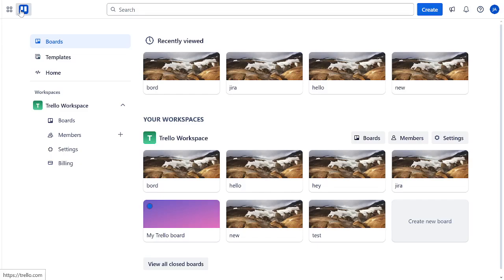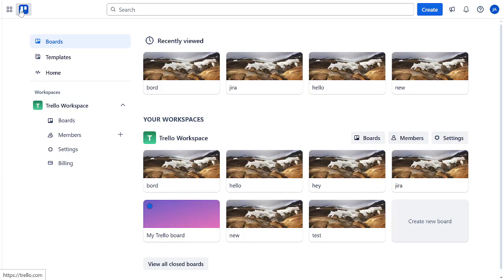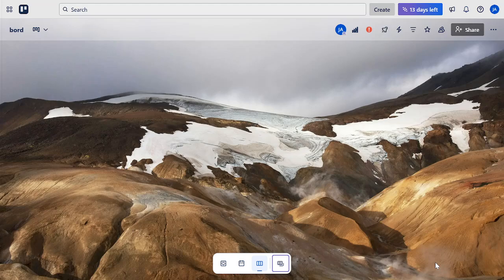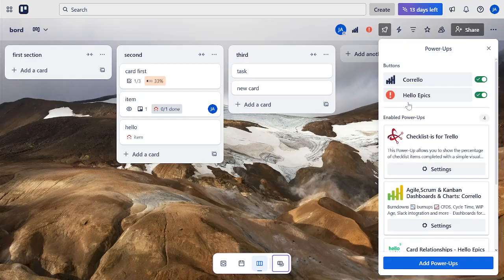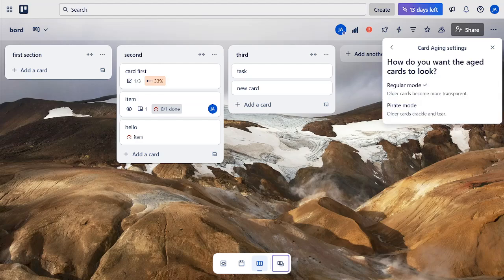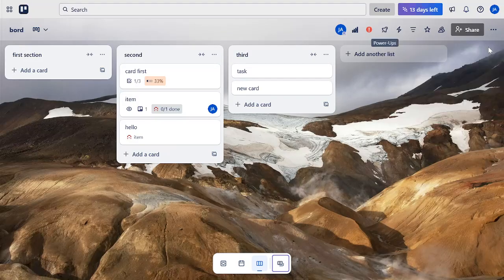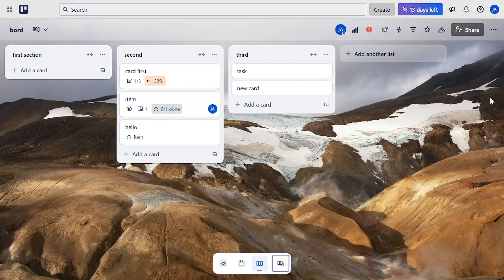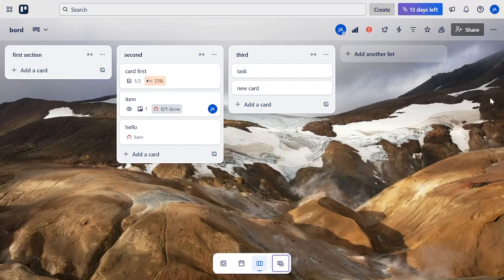How To Incorporate TRELLO.COM'S Card Aging In Standard Mode (Full 2025 Guide)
Welcome to this comprehensive How to Incorporate Trello's Card Aging in Standard Mode (Full 2025 Guide) tutorial! In this detailed guide, I'll walk you through everything you need to know about How to Incorporate Trello's Card Aging in Standard Mode (Full 2025 Guide).

 What You'll Learn in This How to Incorporate Trello's Card Aging in Standard Mode (Full 2025 Guide) Tutorial:
• Complete step-by-step instructions for How to Incorporate Trello's Card Aging in Standard Mode (Full 2025 Guide)

Whether you're a complete beginner or looking to improve your skills, this How to Incorporate Trello's Card Aging in Standard Mode (Full 2025 Guide) tutorial covers everything from basic concepts to advanced strategies. I've designed this guide to be easy to follow, practical, and immediately actionable.

 Why This How to Incorporate Trello's Card Aging in Standard Mode (Full 2025 Guide) Tutorial is Different:

 Perfect for:
• Beginners who want to learn How to Incorporate Trello's Card Aging in Standard Mode (Full 2025 Guide) from scratch

Don't forget to LIKE this video if it helped you learn How to Incorporate Trello's Card Aging in Standard Mode (Full 2025 Guide) and SUBSCRIBE for more in-depth tutorials like this one!

Questions? Drop them in the comments below! I read every comment and try to respond to as many as possible.

• Share with anyone who might benefit from learning How to Incorporate Trello's Card Aging in Standard Mode (Full 2025 Guide)